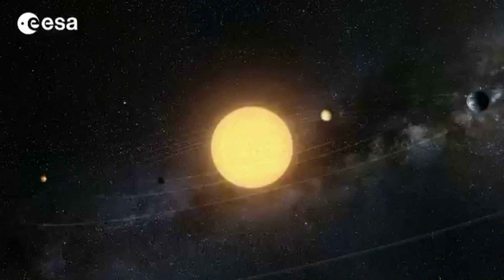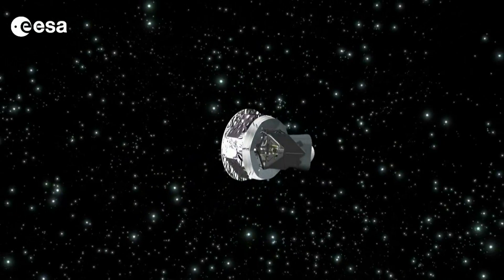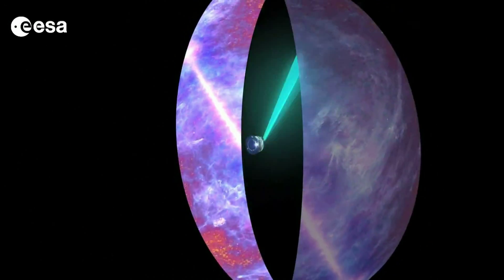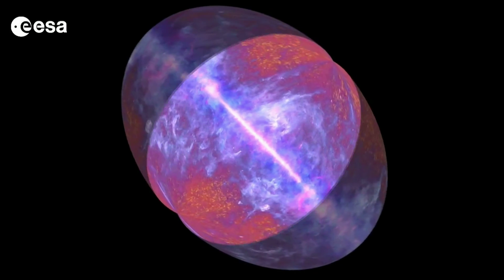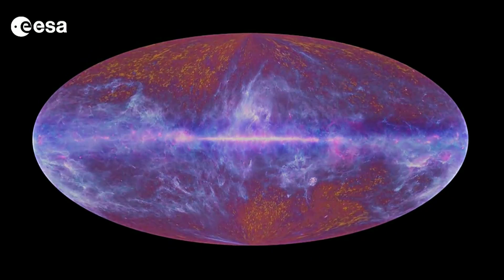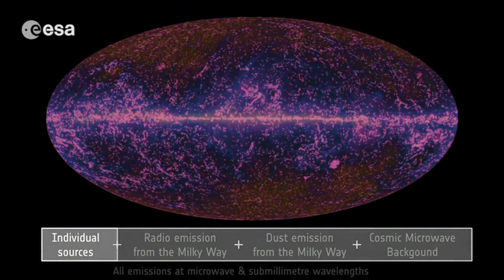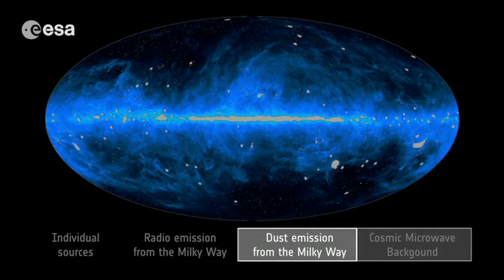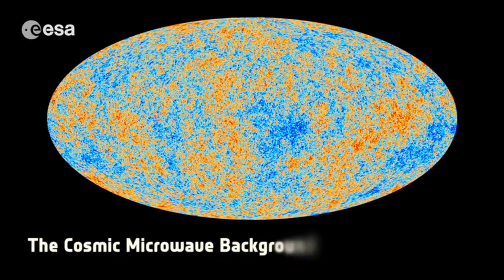Observing the big bang: the quantum universe and its imprint on the sky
Programme leader Ana Achúcarro tells us about her new FOM programme, named 'Observing the big bang: the quantum universe and its imprint on the sky'.

This 'Vrije Programma' was awarded funding in November 2014.

In November 2014 the Foundation for Fundamental Research on Matter (FOM) awarded a total of 12 million Euros to six new research programmes. The research groups will work in areas where Dutch physics has a superb international record and there is a clear scientific and societal interest. This varies from researching fundamental questions about the universe that have not been answered by the standard model, up to research into variable behaviour of multi-cellular organisms at the level of individual cells.